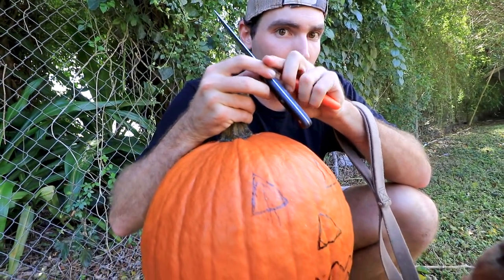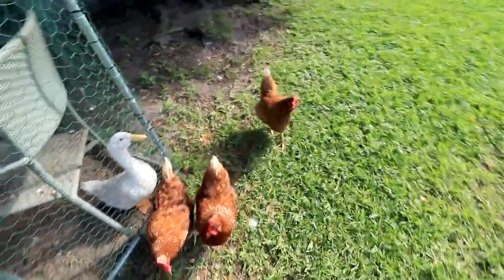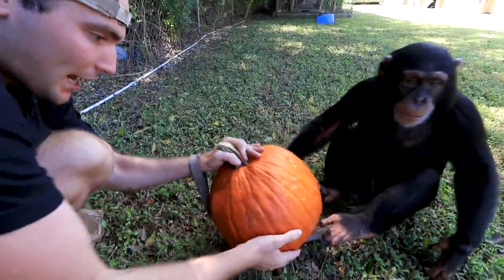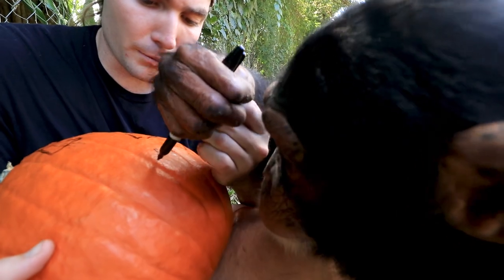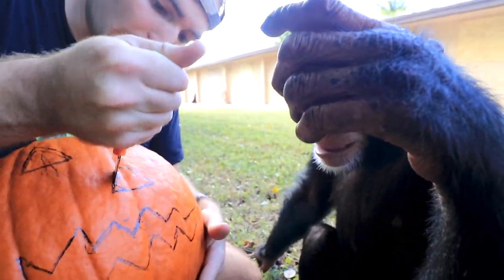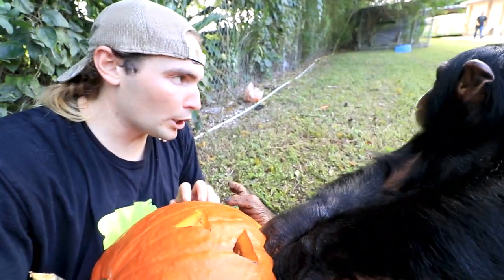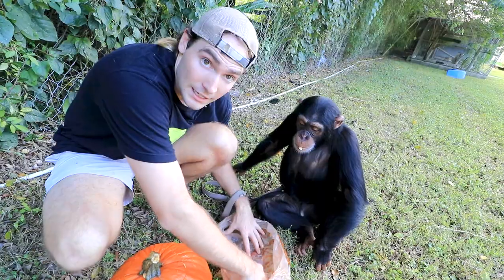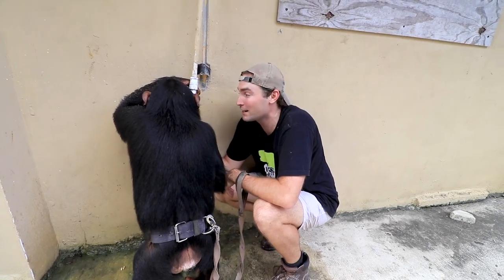CARVING PUMPKINS WITH BABY CHIMPANZEE ! WHAT HAPPENS ?!